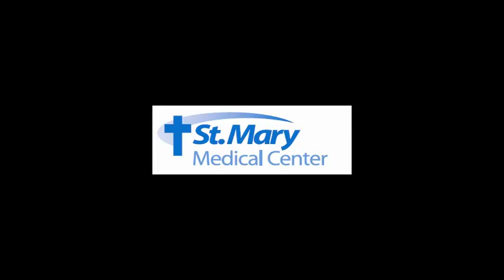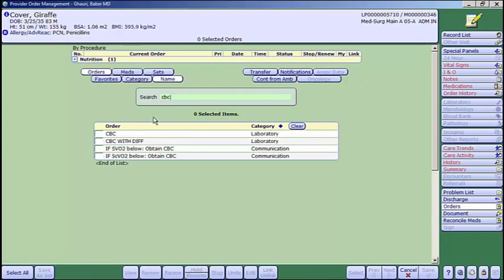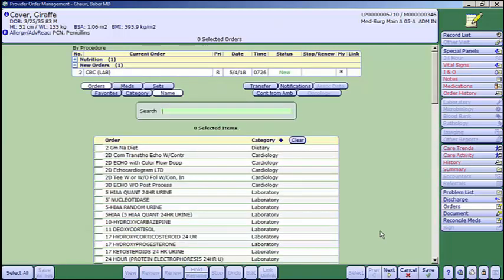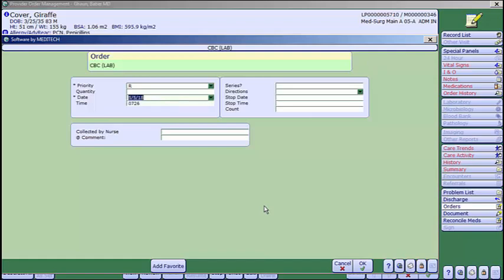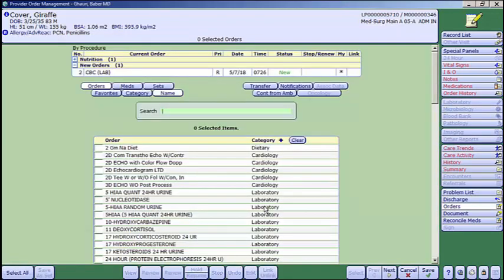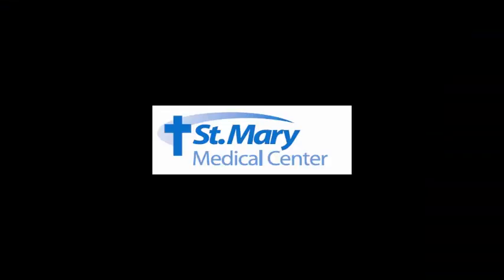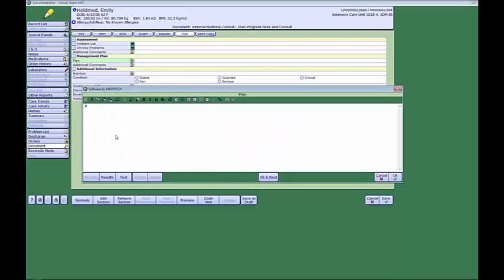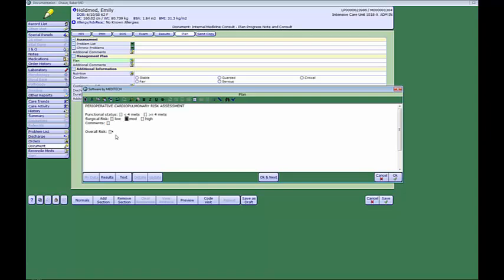MT Keyboard Shortcuts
F12, t, t+1, F4, F9, ENTER are all keys and shortcuts that will make you FASTER on MEDITECH.  Watch this brief video and change your MEDITECH game forever...